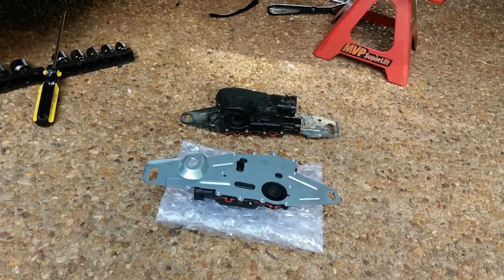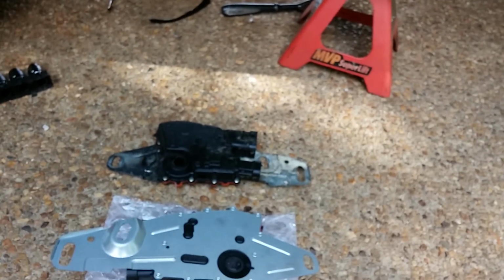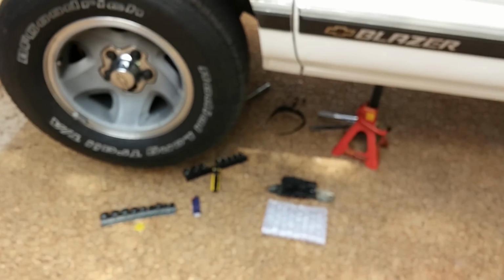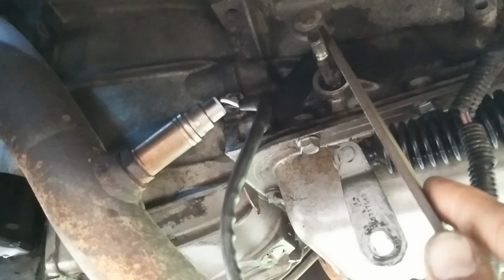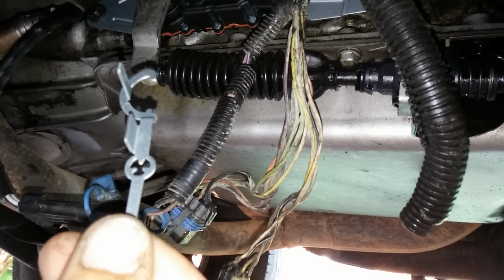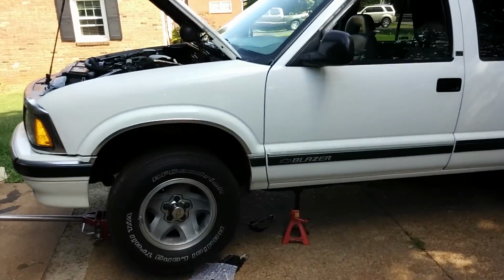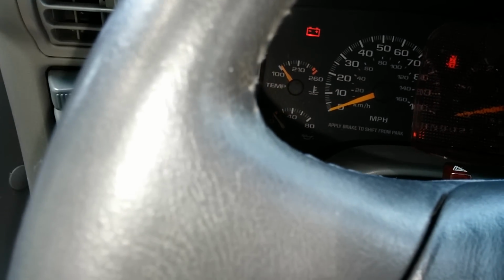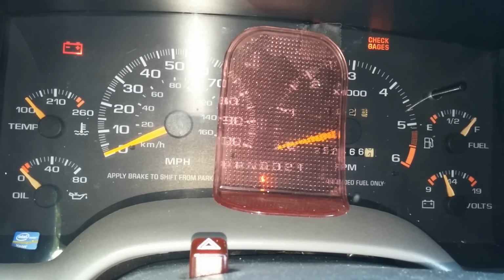Neutral Safety Switch EASY $ REPAIR Chevy Blazer GMC Jimmy Chevorlet S10 Oldsmobile Bravada 4L60E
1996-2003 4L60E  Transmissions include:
 CHEVROLET BLAZER, ASTRO, S10, TRAILBLAZER
CADILLAC ESCALADE, AVALANCHE 1500 CHEYENNE, SILVERADO, SUBURBAN, C1500, C2500, C3500, C3500HD, CORVETTE, EXPRESS 1500, EXPRESS 2500, K1500, TAHOE, ENVOY, Hummer, Isuzu, Oldsmobile, .
What the heck too many to list use the 4L60E transmission.
I used the lower priced one and it's been doing what it does =)